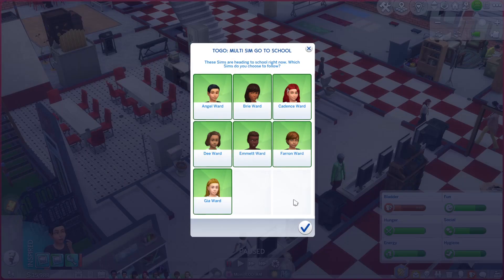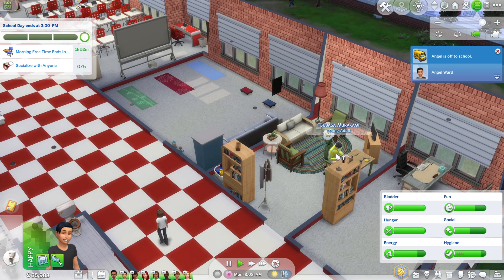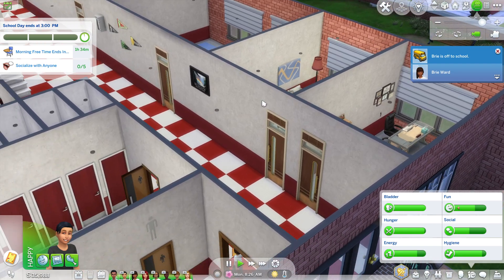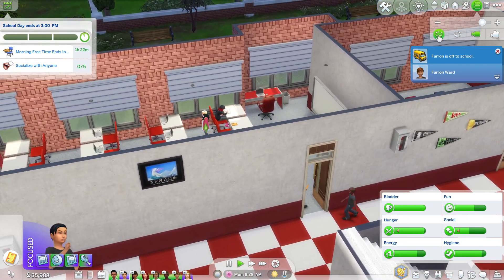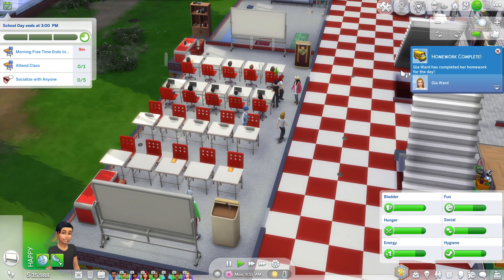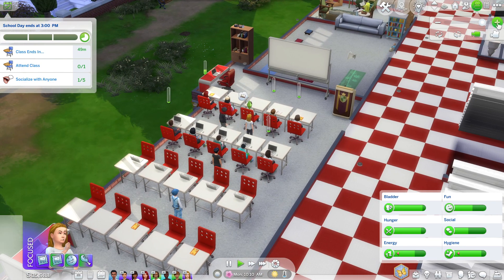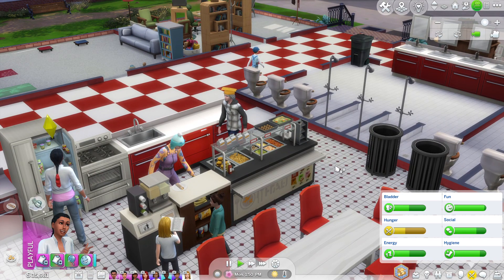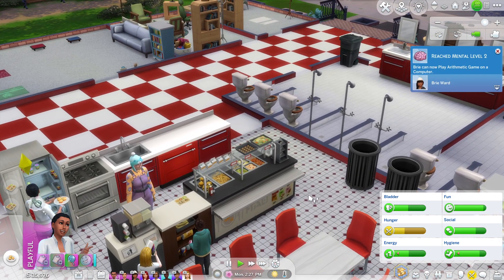Day 1 - Sims 4 Elementary/Boarding School/Orphanage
Sims 4 Newcrest Elementary School loses over half of its students when the factory closes and is converted into apartments. In order to keep the school from closing and the children being bussed to another district, the community has to take drastic measures. The town council votes to renovate the upstairs of the elementary school to house orphans from Newcrest and the surrounding communities. This serves the dual purpose of raising enrollment and ridding the streets of guttersnipes, but will it work? Can the local urchins raise their grades to an acceptable level and also complete the childhood aspirations? Can the house parent who lives 24/7 with the oh-so-recently homeless waifs guide them effectively and maintain some sanity?

These are the packs I installed and what comes in each:
1. Go to School V5.zip -- Staff Icons.package, Zerbu_GTS5.package, Zerbu_GTS5.ts4script
2. Go to School Builder Tools.zip -- Zerbu - Go to School Builder Tools.package
3. Venue Changes-Custom High Schools Addon.zip -- Zerbu - Venue Changes-Custom High    Schools Addon.package
4. Venue Changes.zip -- Changes to Existing Venues.package, Venues.package